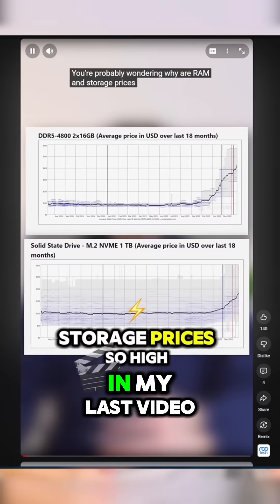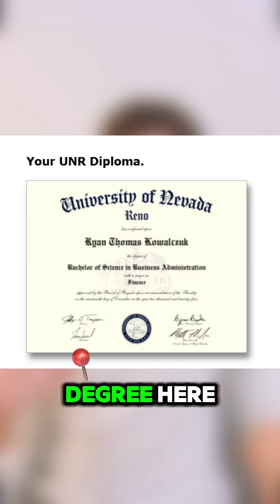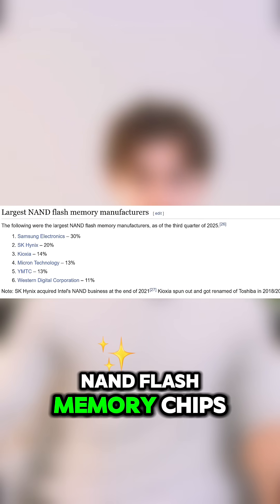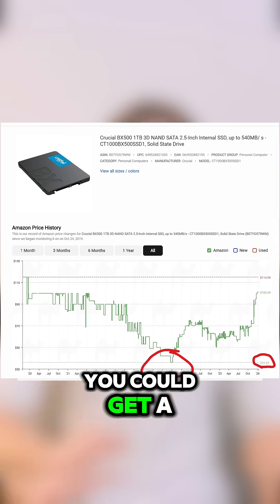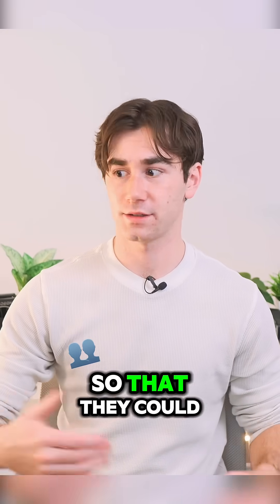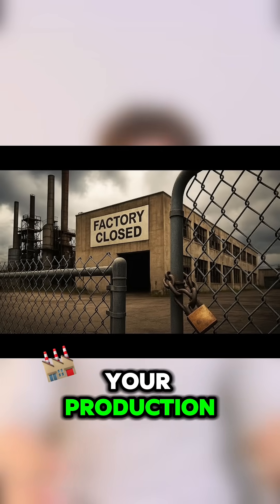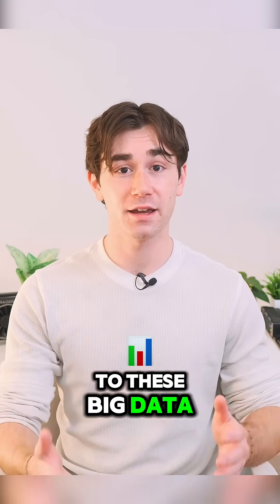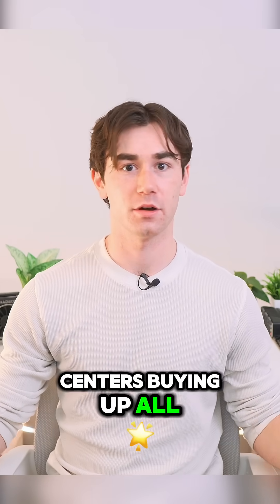The Hidden Truth Behind Expensive SSD Prices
SSDs are very expensive right now. Why? Let's talk about it!